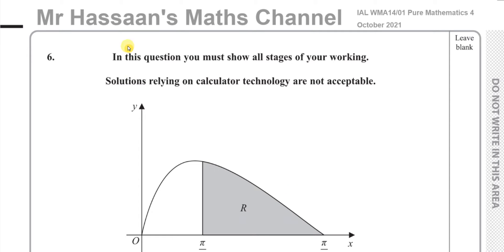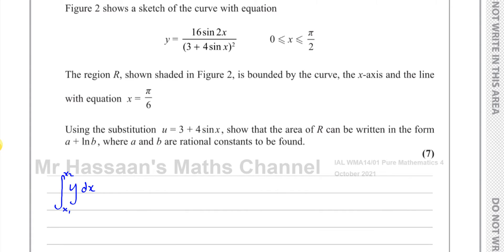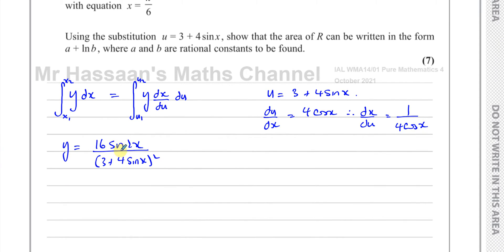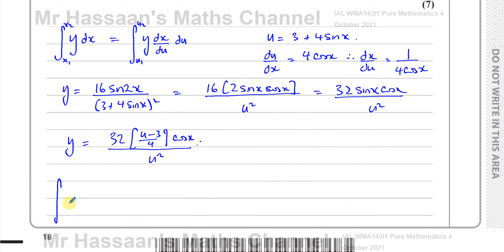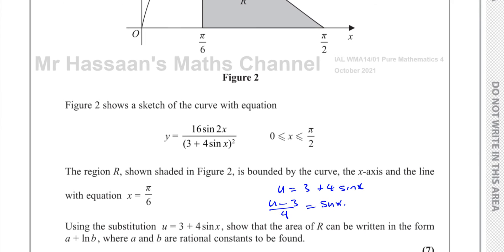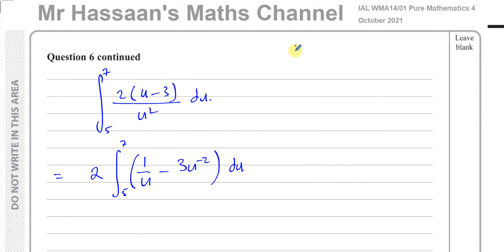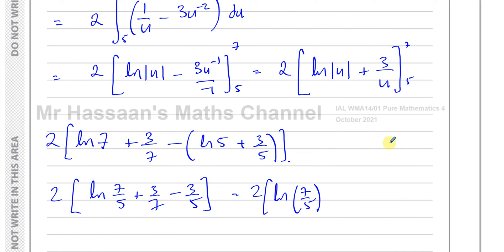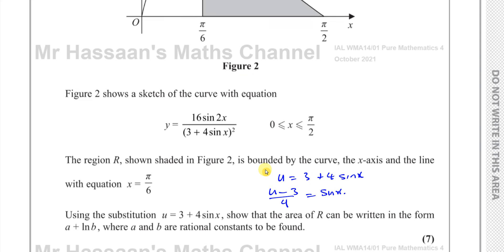WMA14 01 IAL (Edexcel) P4 Oct 2021 Q6 Integration by Substitution, Trigonometric Identities